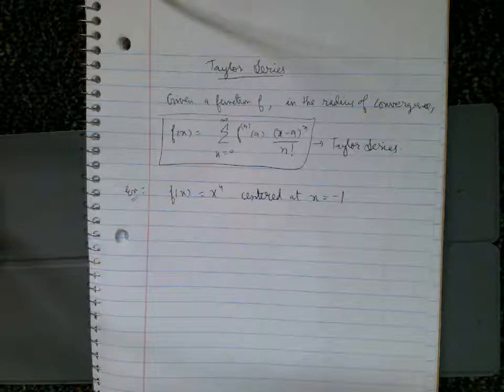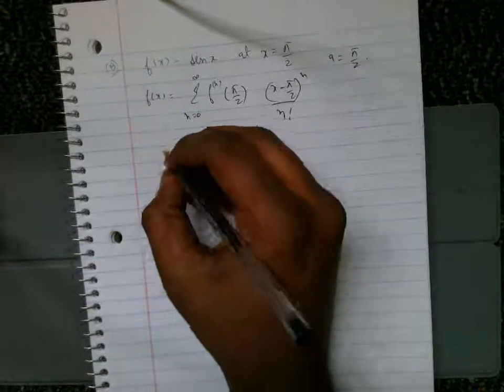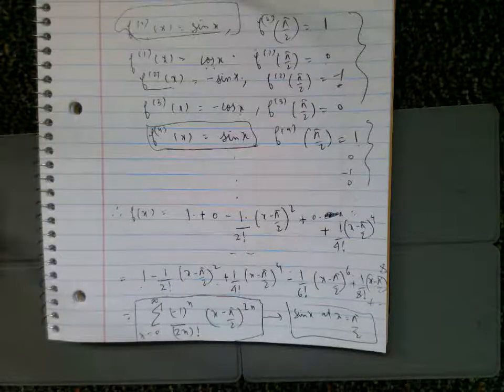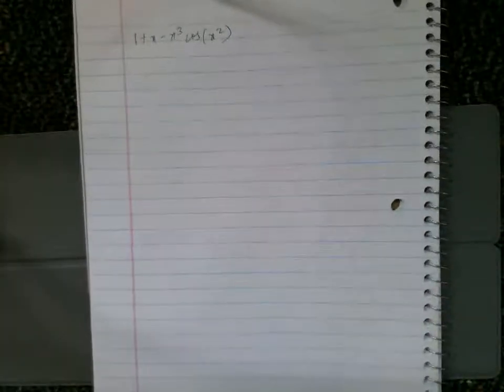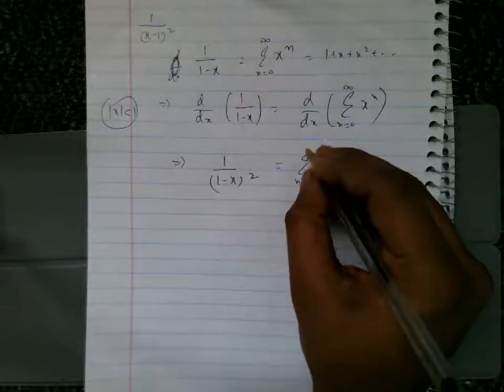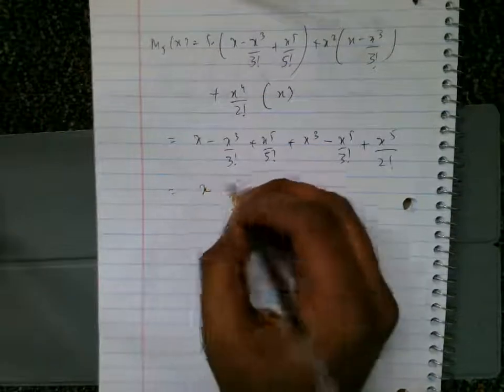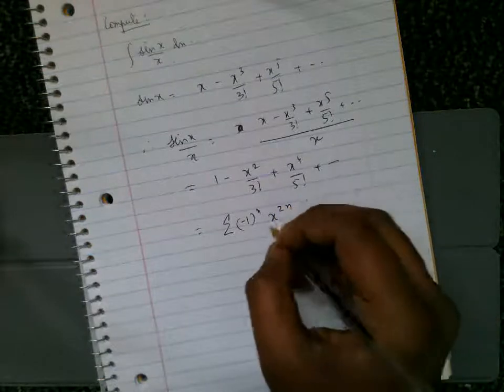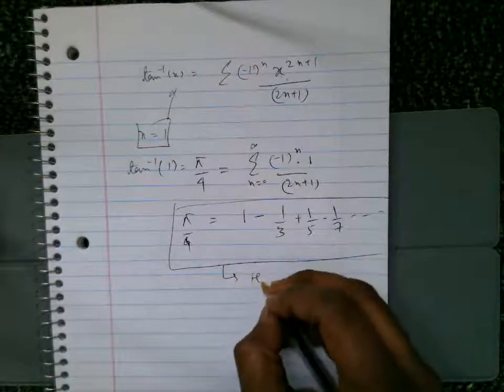Taylor series and Maclaurin Series